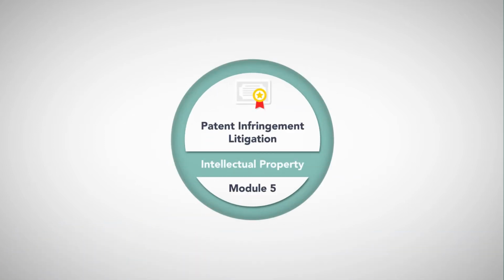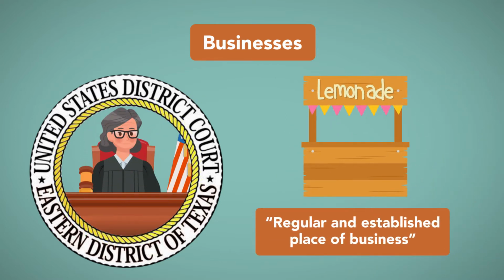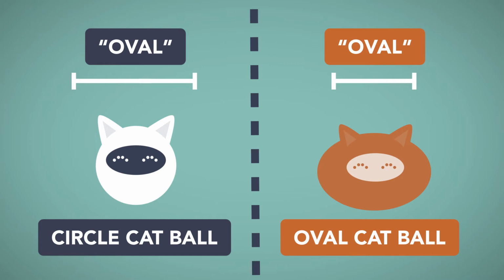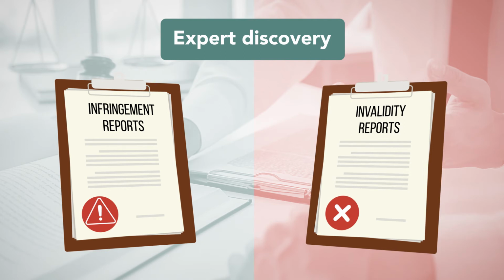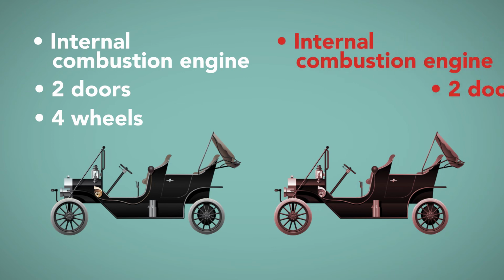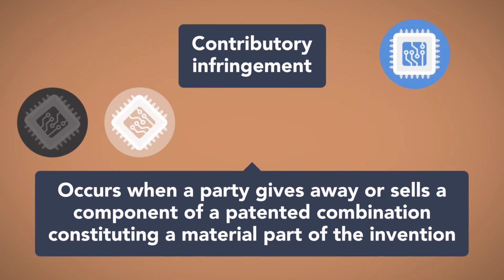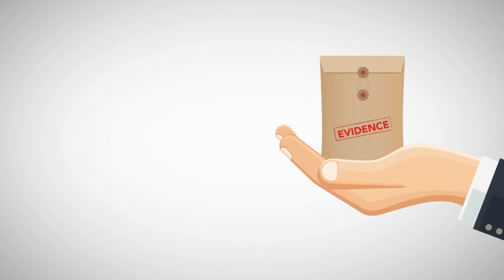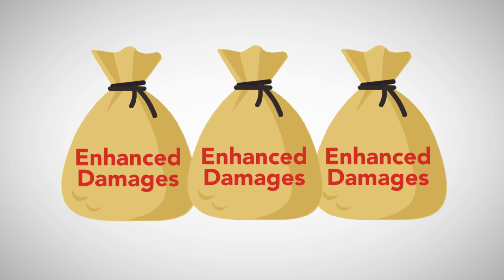Patent Infringement Litigation: Module 5 of 5